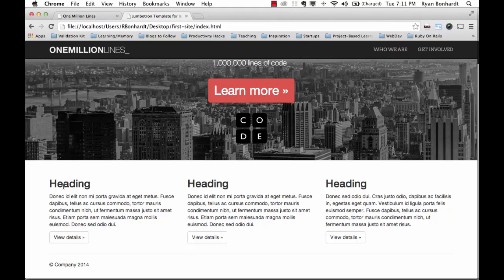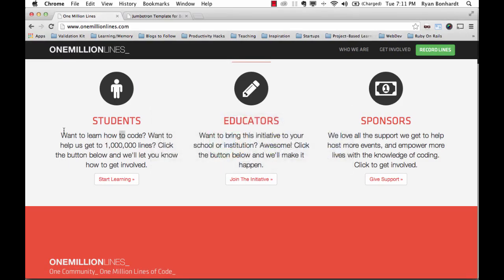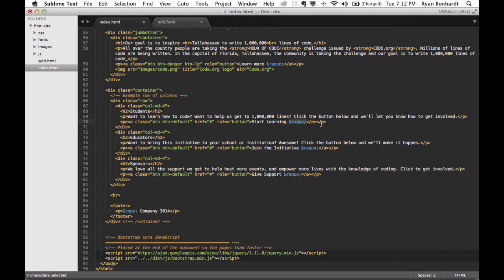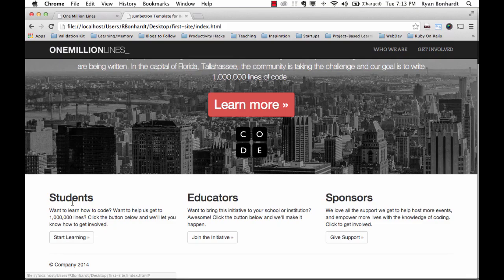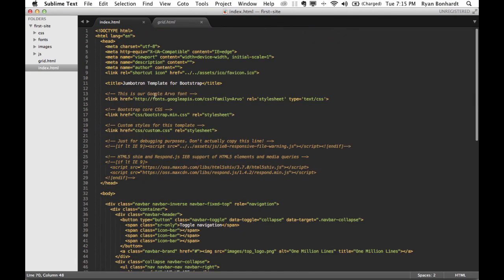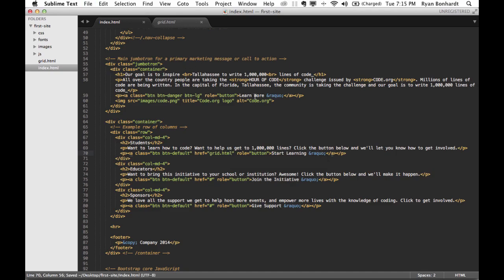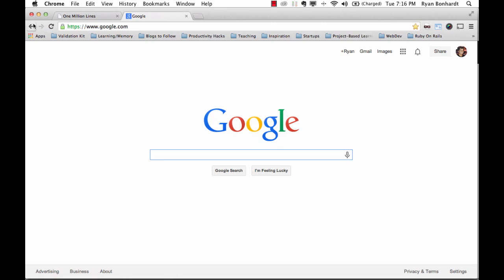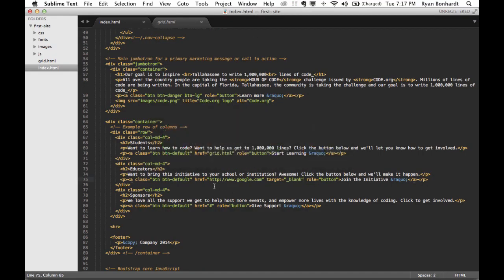Build Your First Website in 1 Week with HTML5 and CSS3 PArt 14